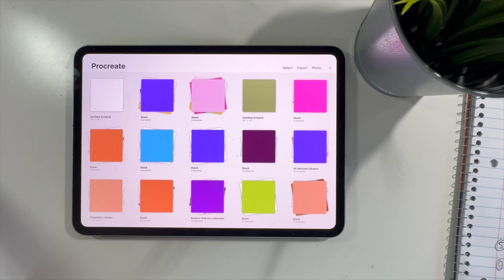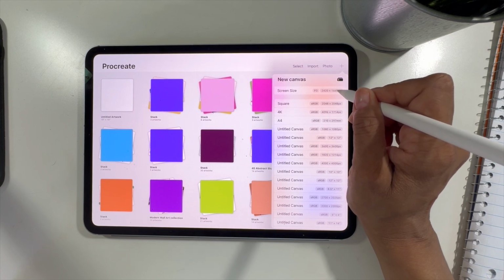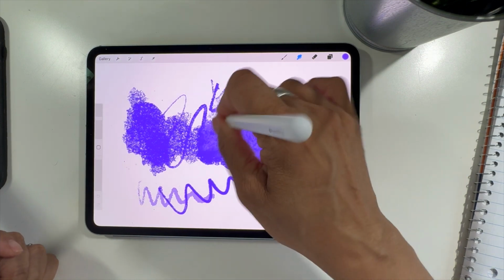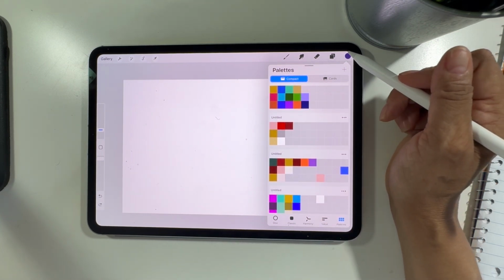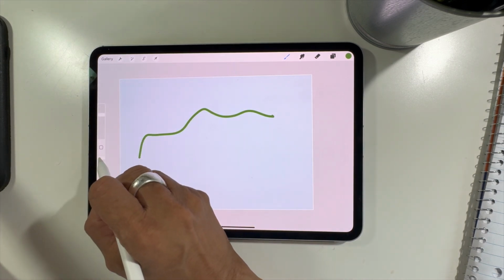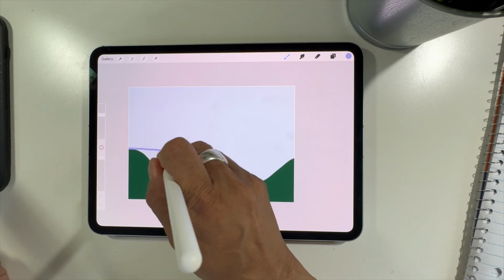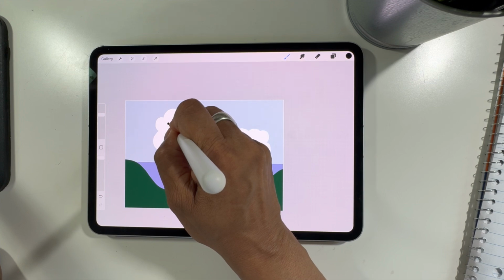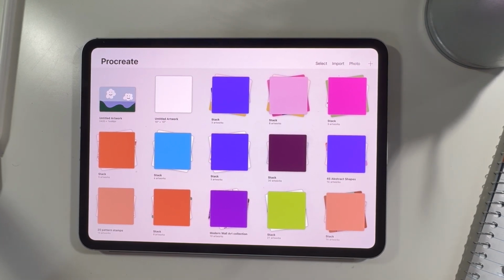Procreate for Beginners - essentials for getting started.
Whether you're new to digital art or just starting with Procreate, this Procreate for beginners tutorial will guide you through the essentials for getting started.

We’ll cover everything from creating your first canvas to understanding the interface and basic tools. By the end of this tutorial, you’ll be ready to start your digital art journey with confidence!

📌 In this video, you’ll learn:

How to navigate the Procreate interface
How to create a new canvas
Essential tools and how to use them
Tips for managing layers
How to save and export your artwork

Happy Creating!